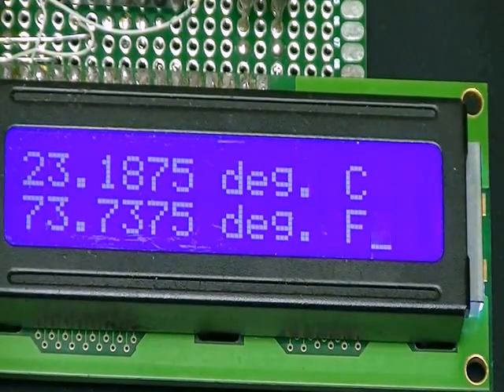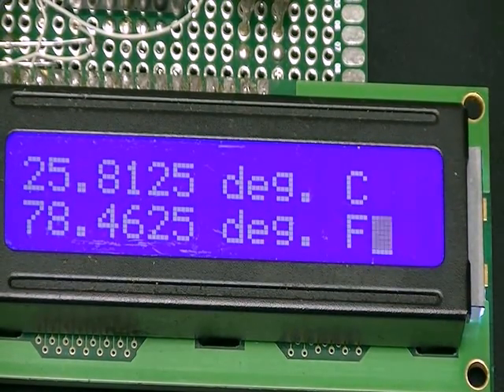Connect Arduino to PC Printer Port for advanced control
Part of a series.
Arduino Raspberry Pi Interface with LCD Display

Part 2: Better way to Read Arduino Through the PC Printer Port
Part 3: Read-Write an Arduino Through a PC Printer Port
Part 4: Control LCD Display and Arduino from the PC Printer Port